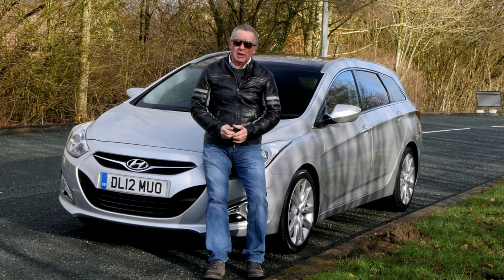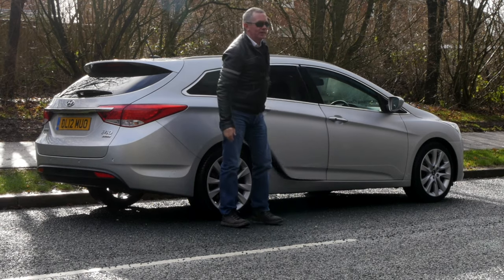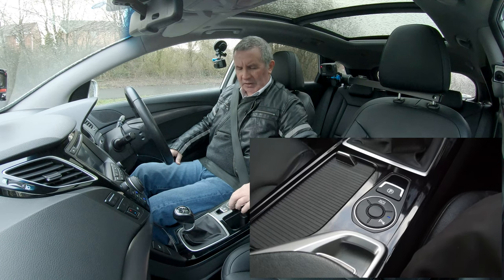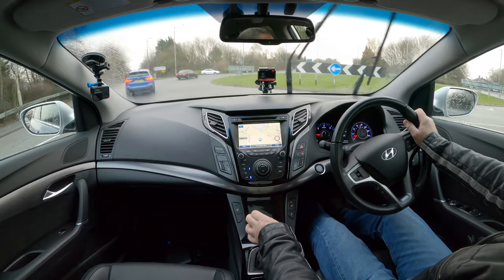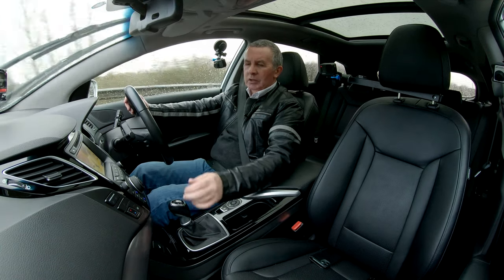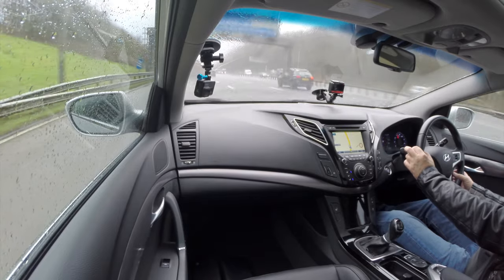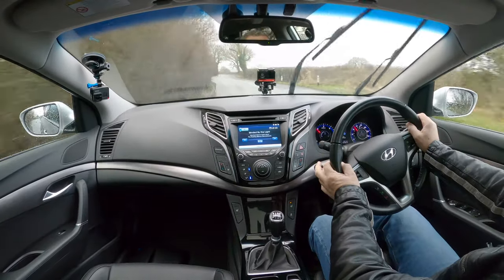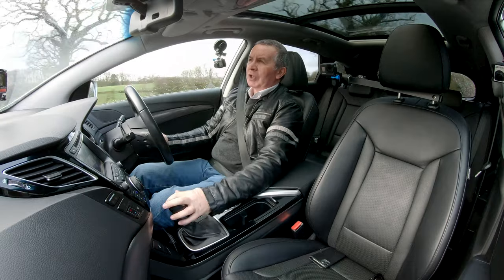2012 Hyundai i40 1 7 CRDi Premium 5dr | Review and Test Drive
2012 Hyundai i40 1 7 CRDi Premium 5dr | Review and Test Drive

This 2012 Hyundai i40 1.7 CRDi Premium 5dr Estate is an ideal Family Car, plenty of room for 5 people and their luggage too. Finished in Silver Metallic with Black Leather Upholstery and Multi-Spoke Alloy Wheels. It has a great specification which includes Full Glass Panoramic Tilt And Slide Sunroof with Electric Shadeband, Sat Nav, Bluetooth Handsfree and Audio Streaming, Cruise Control, Heated Electric Front Seats, Front and Rear Parking Sensors and Power Folding Door Mirrors.
Its a very economical vehicle Road Tax is only £145 per annum and returning up to 61.4 Mpg under ideal conditions.
Documented service history:

11/06/2013 @ 5283 Miles Ryders of Warrington
24/06/2014 @ 8199 Miles Sandbrook Service Centre
23/06/2015 @ 11303 Miles Sandbrook Service Centre
28/06/2016 @ 14729 Miles Sandbrook Service Centre
27/06/2017 @ 16293 Miles Wide Cross Service Station
26/06/2018 @ 20785 Miles Wide Cross Service Station
02/07/2019 @ 23332 Miles Wide Cross Service Station

Overview
Manufacturer HYUNDAI
Model I40
Derivative 1.7 CRDI PREMIUM 5DR
Price £8,495
Year 2012 (12)
First Registered 29th June, 2012
Mileage 24,118 miles
Transmission Manual
Forward Gears 6
Body Style Estate
Fuel Diesel
Number of Keys 2
Colour Silver
MOT Expires 1st July, 2020
No. of Previous Owners 1
Emissions 134 g/km
Tax Band E
RFL 6 mths £79.75
RFL 12 mths £145.00
Doors 5
Seats 5

Performance
Top Speed 124 mph
0-62 mph 10.6 secs
Cylinders 4
Valves 16

NCAP Safety Rating
Adult 92 %
Child 86 %
Pedestrian 43 %
Overall 5